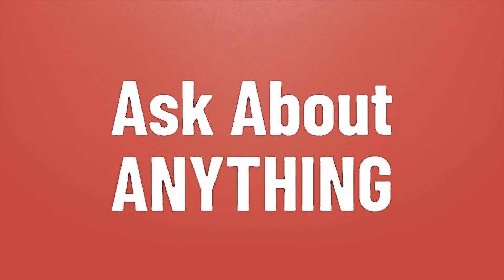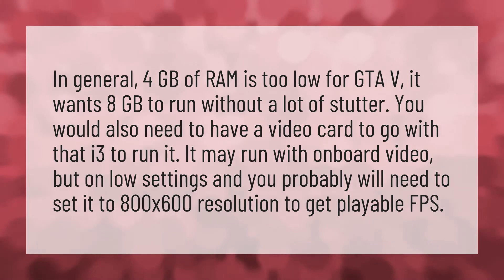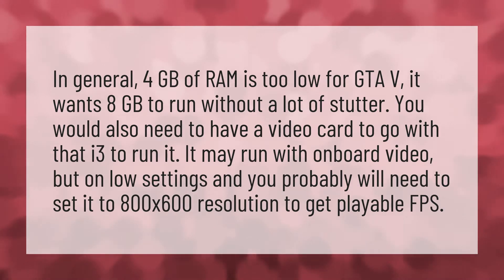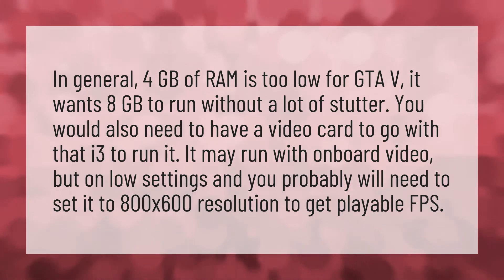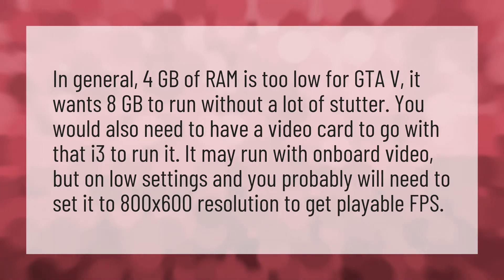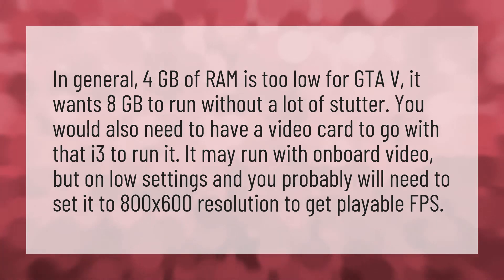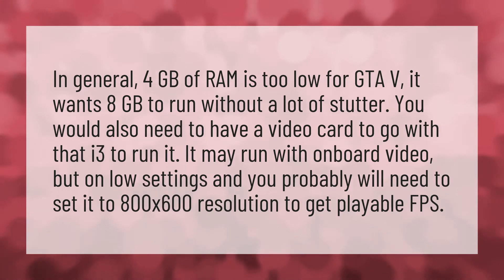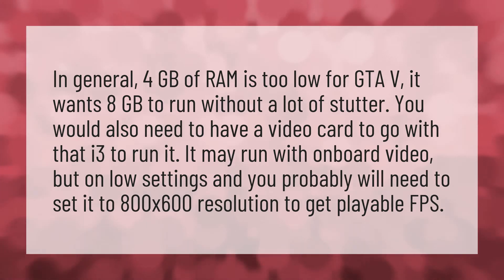Can i3 run GTA V?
4gb 8gb RAM Together • Can i3 run GTA V?